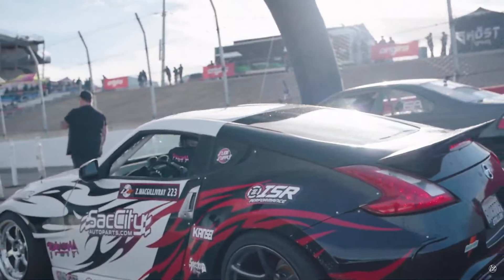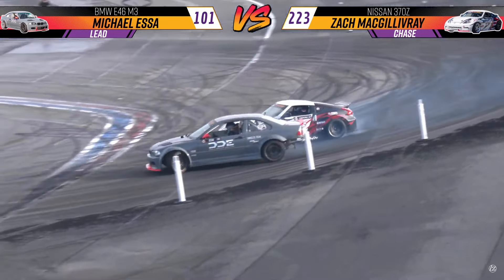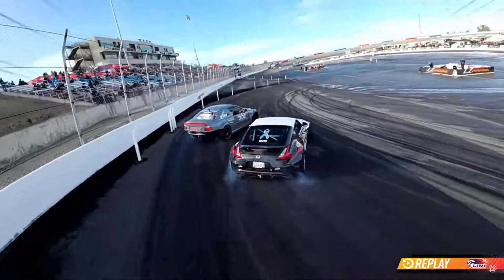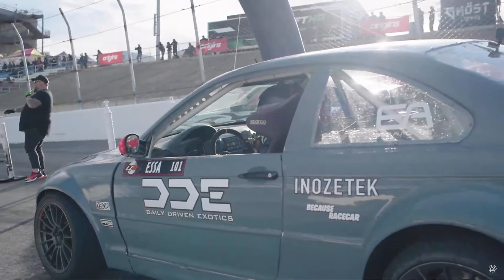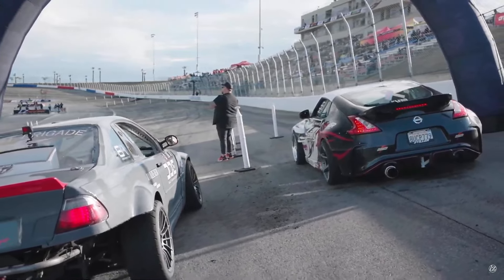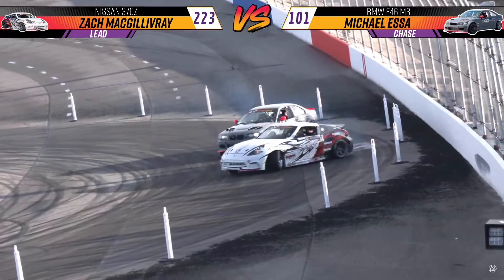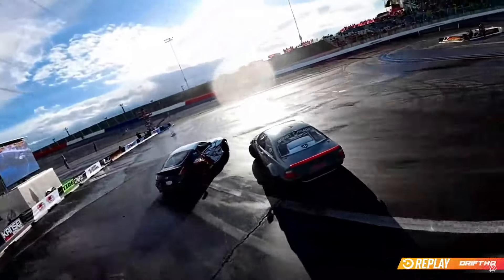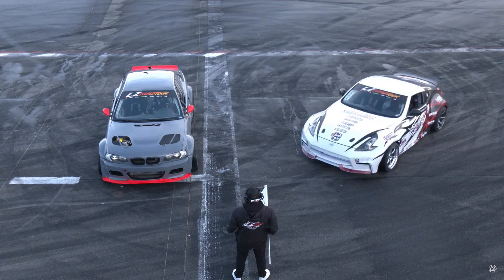MICHAEL ESSA VS ZACH MACGILLIVRAY | TOP 16 | LZ World Tour '24 | Kern Raceway | Day 2